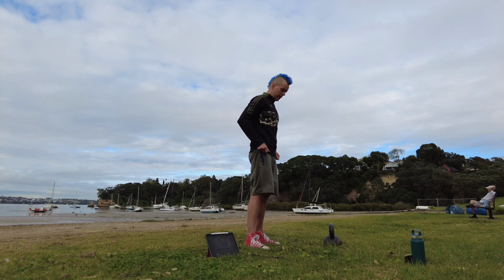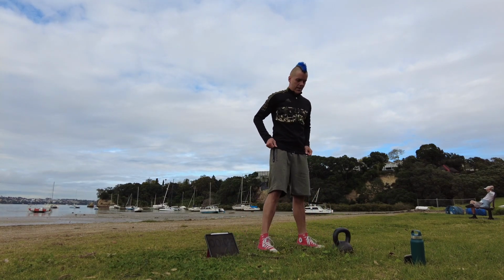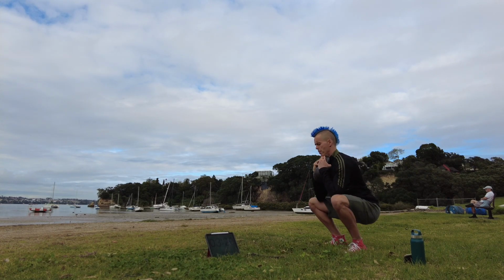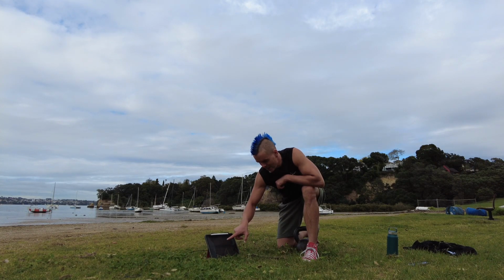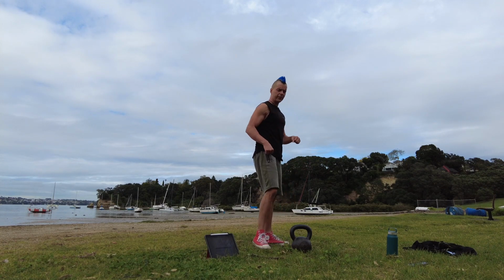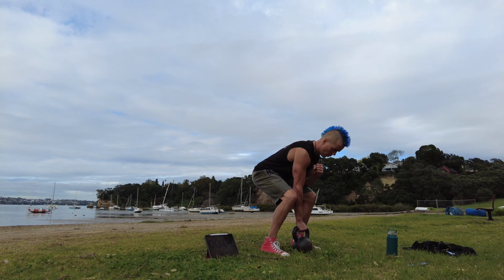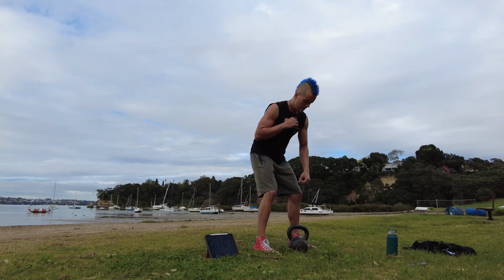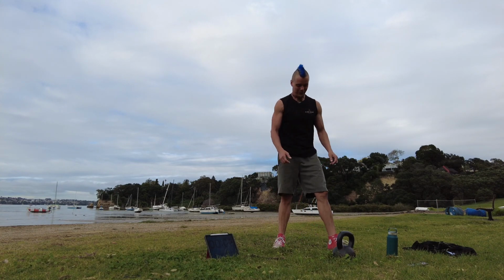20 Min Follow Along Single Kettlebell Workout | Mon 3 Apr